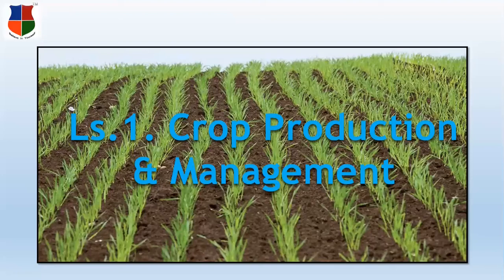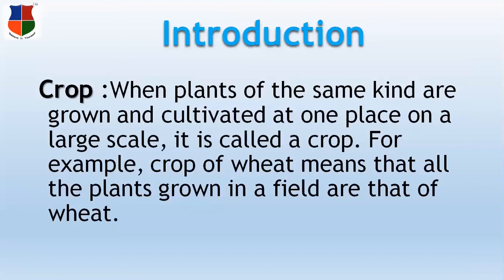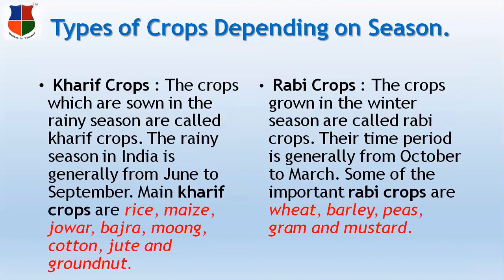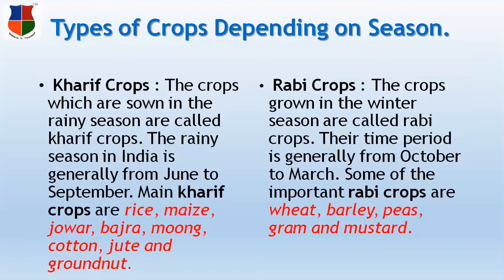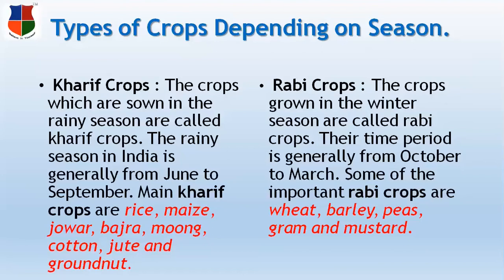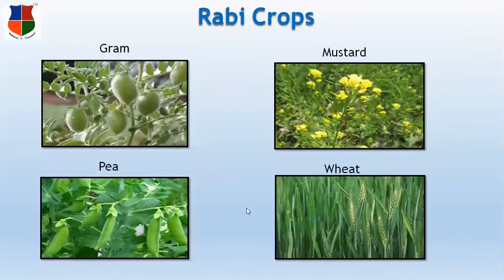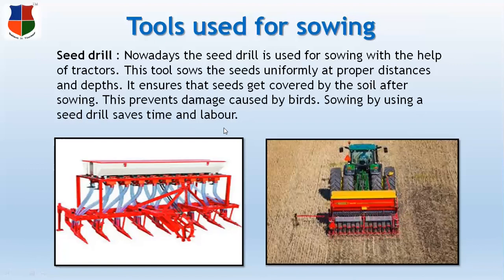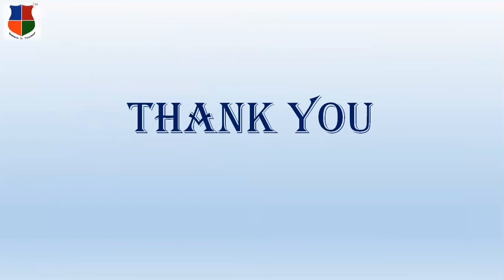Online Learning for The Lexicon Schools: CBSE Science Class 8: Crop Production and Management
The Lexicon Schools conducted this online session for the students of CBSE Class 8. The Science Chapter of Crop Production and Management was discussed in detail.

Crop: When plants of the same kind are grown and cultivated at one place on a large scale, it is called a crop.

In this online session, the following sub-topics of the number system was discussed.

Types of crops depending on the season: Kharif Crops and Rabi Crops
Steps involved in the production and management of crops:
Preparation of the soil
Sowing
Adding manure and fertilisers
Irrigation
Weeding
Harvesting
Storage
Types of equipment for Ploughing and Tilling
Tools for Sowing

The teachers also discussed several examples for an in-depth understanding of the topics.